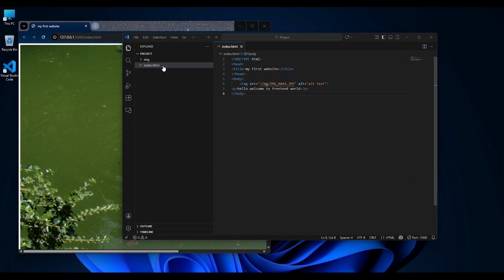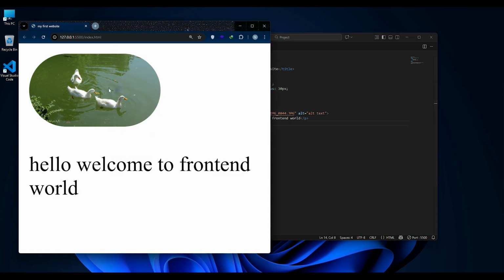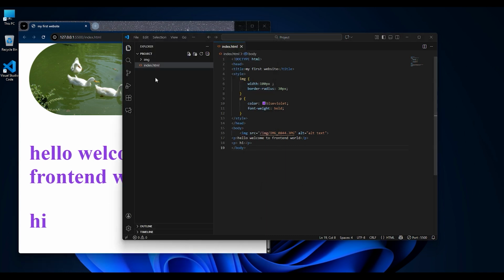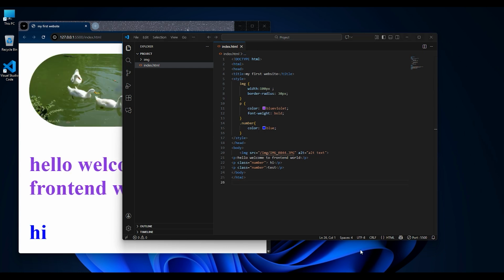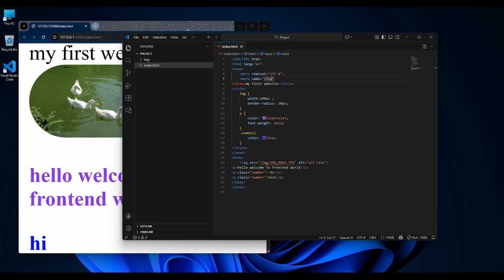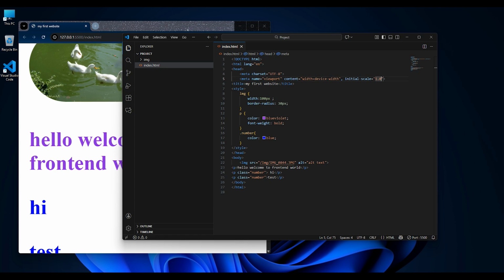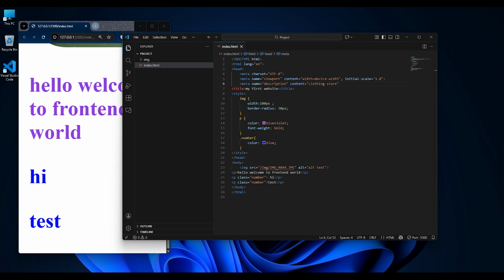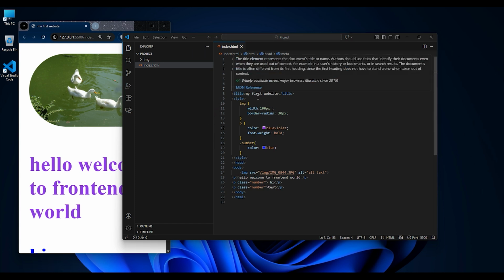Responsive Web Design Tutorial for Beginners - Session 2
Welcome to the second episode of my series on Mastering Responsive Web Design!
In this video i explain some of the important HTML meta tags and one easy was to style an image.